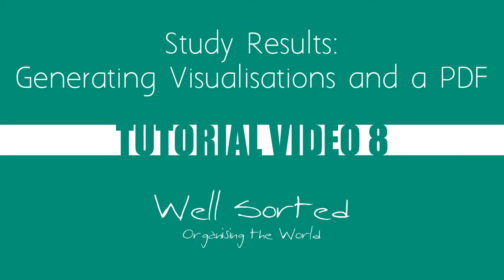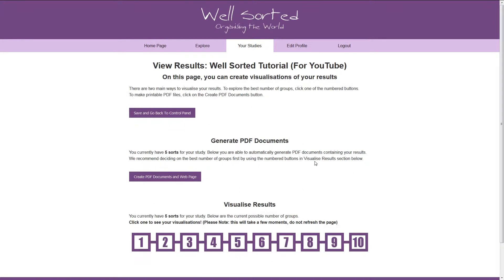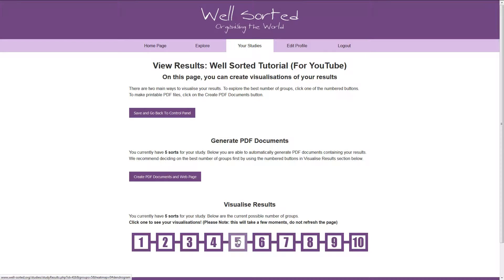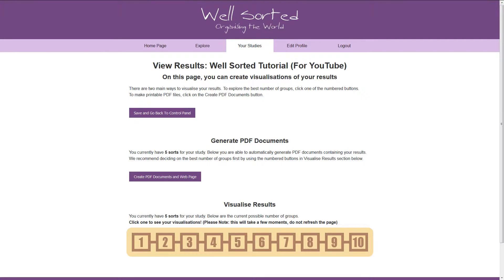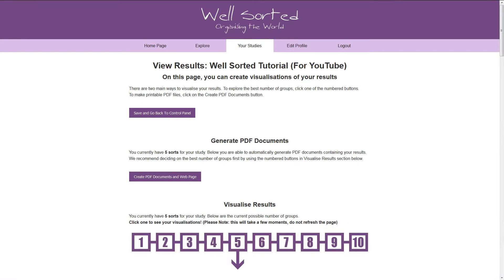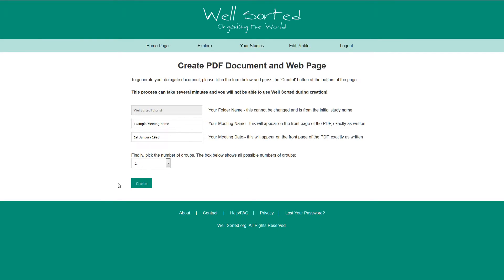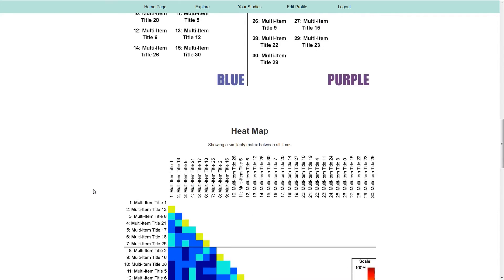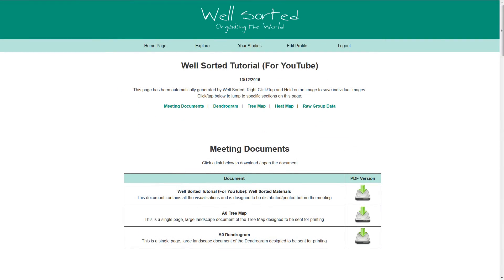Getting Your Results from Well Sorted - Tutorial Video 08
Hello. In this video I’ll explain how to get the results of your study, and create a PDF of them, if you want one.

Well Sorted offers a range of different ways of visualisating your data, and in this video I'll go over in detail how to explore your results and save the output in a few different ways.